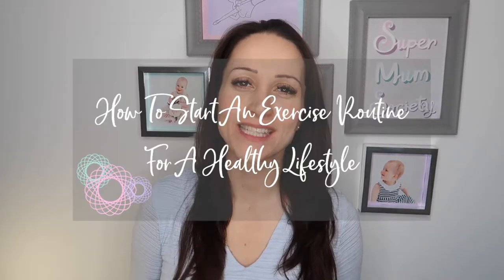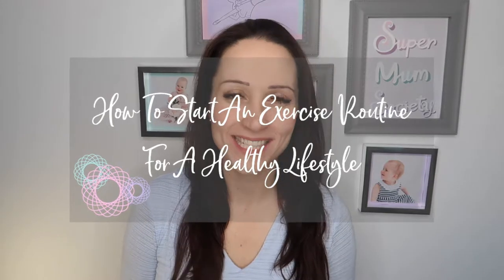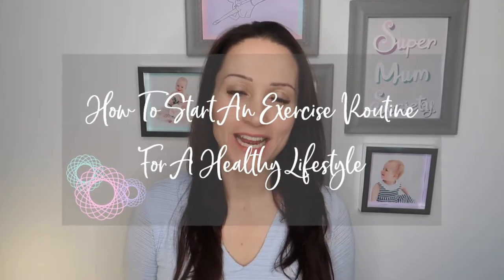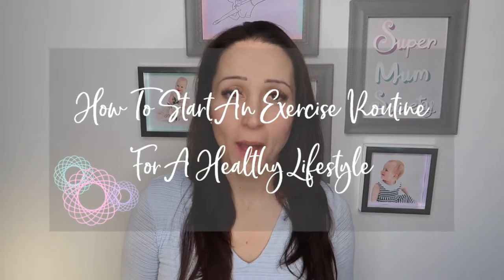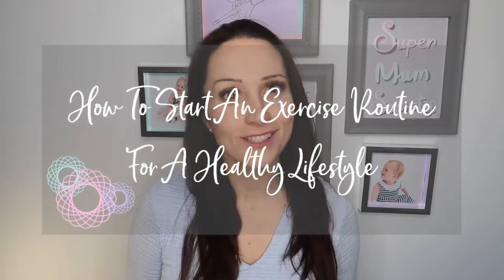HOW TO START AN EXERCISE ROUTINE FOR A HEALTHY LIFESTYLE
Are you looking to improve your health and fitness but don’t know where to start? Maybe you haven’t been able to stick to anything before. In this video, I’m going to give you a simple and to the point action plan for starting an exercise routine, that will not only give you results but be a routine you will actually stick to.

Super Mum Society, for mums that don't want to “wing it”. ’We are all about empowering the super mummy in all of us. This channel provides resources for a better, easier and happier motherhood, helping you be the mummy you want to be.

Be the first to get all you need by signing up to our monthly newsletters.

Remember that being a super mum is all about being the mum that YOU want to be.

Relax by Simon More @user-73416670